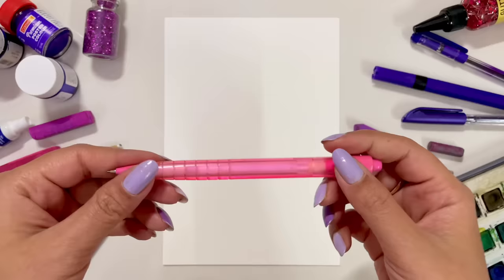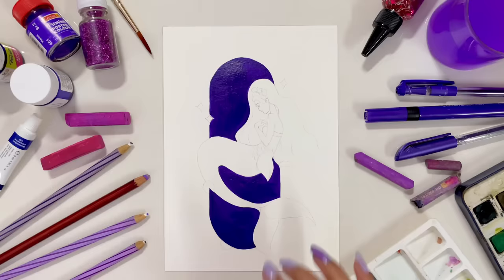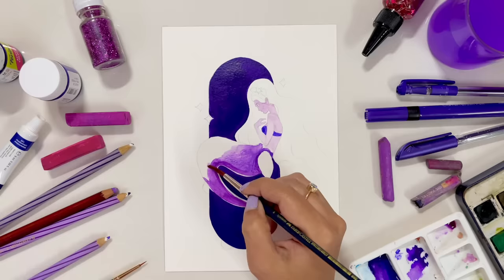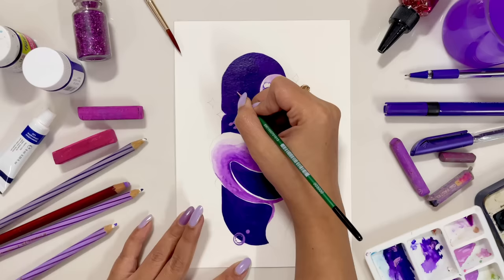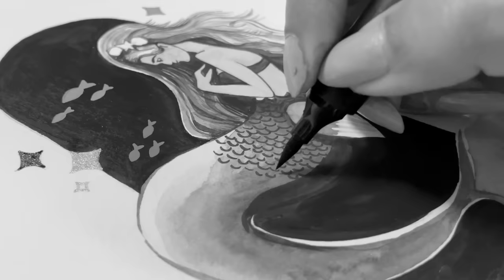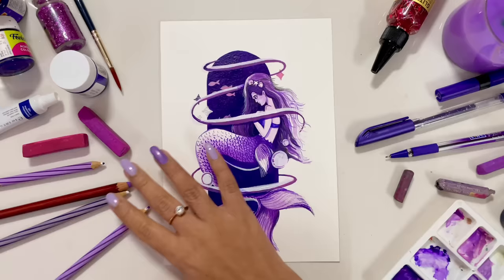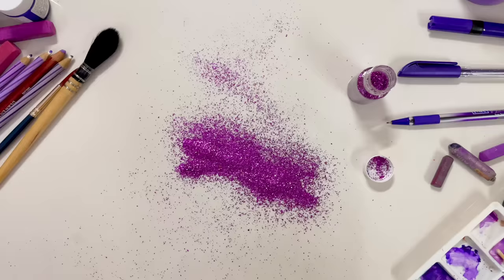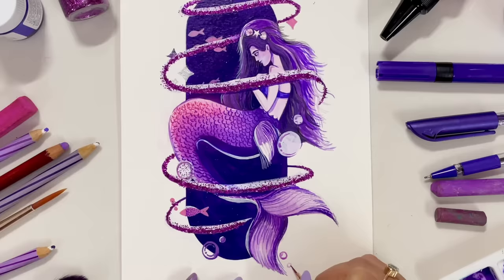Drawing Using Every PURPLE Art Supply I Own 💜 | BTS Art?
In this video I'm creating artwork using every Purple art supply I own. I'm sure you'll have fun watching this video.